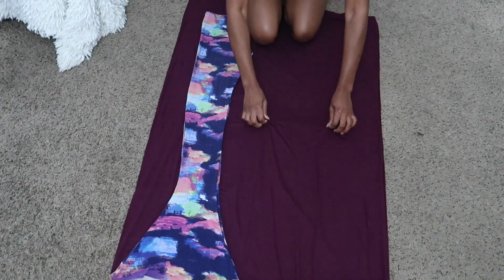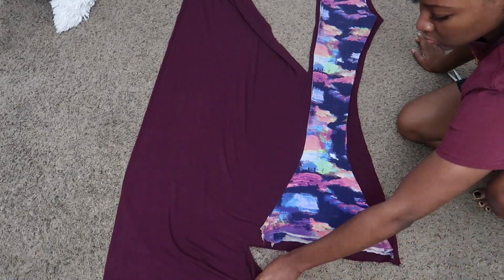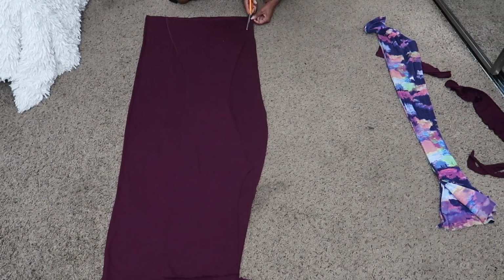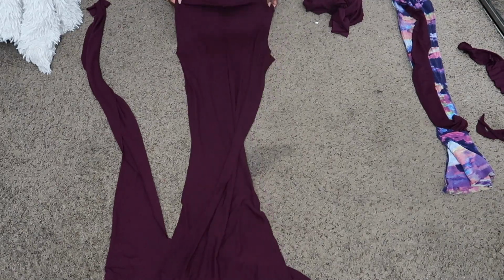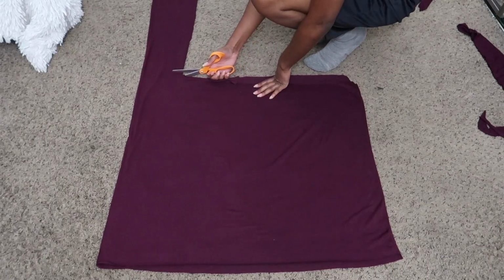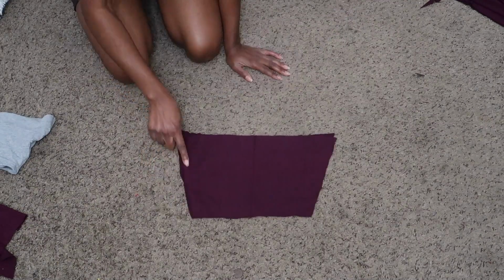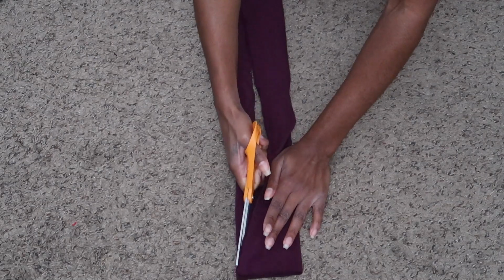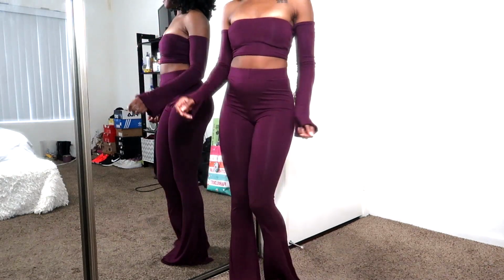How To Sew Your Own Flared Leggings & Crop Bow Top! A DIY 2 Piece Sewing Tutorial | increesemypiece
This ones my fave of the recent sewing tutorials. In todays video you guys will learn how to make super conformable flared leggings as well as a long sleeved bow like crop top!!! Who's ready??

Camera- Canon Rebel T3i or Canon G7X